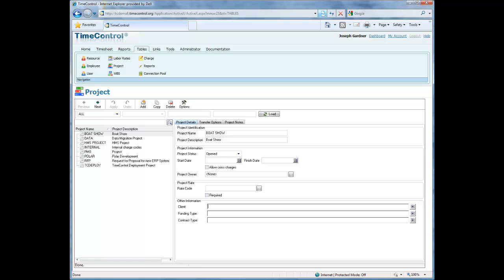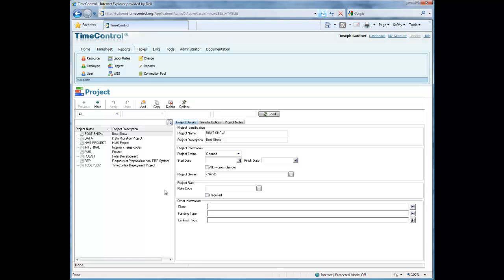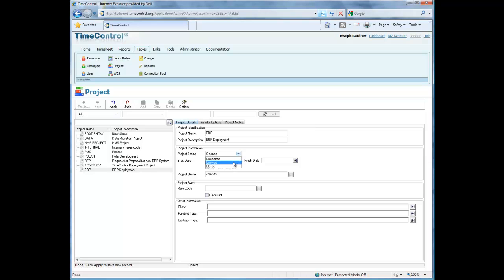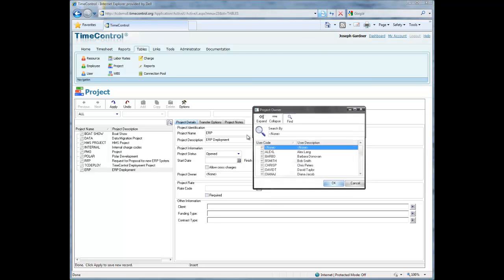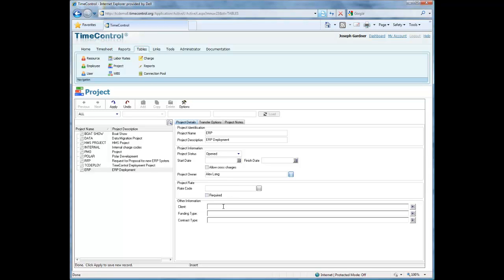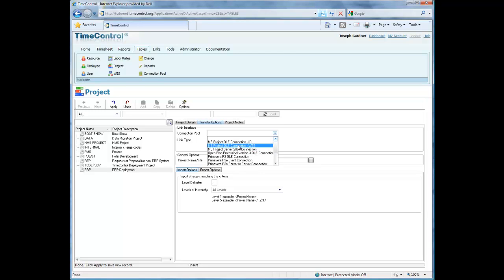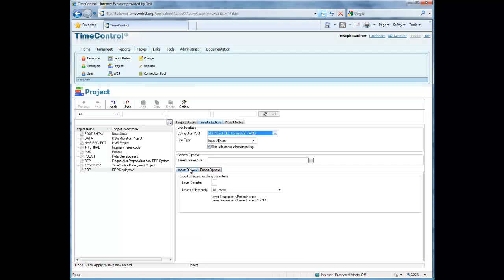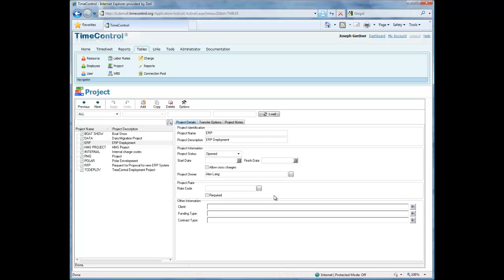TimeControl 6 Add a Project mini-lesson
The TimeControl 6 timesheet system has a number of tables that work in the background allowing for an infinite number of configurations.  Managing the tables though is very easy.  Here we see how to add a project into the TimeControl 6 Project Table.